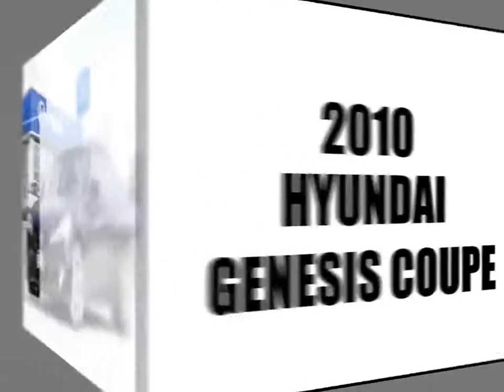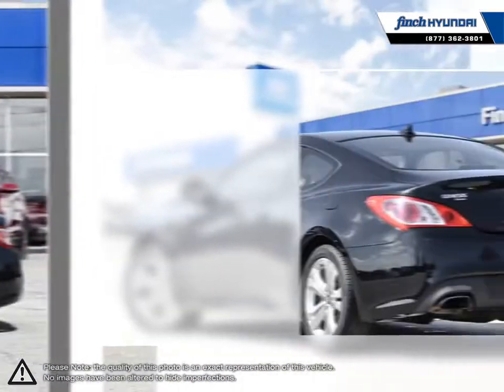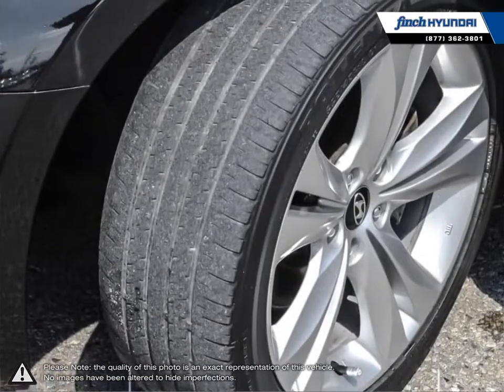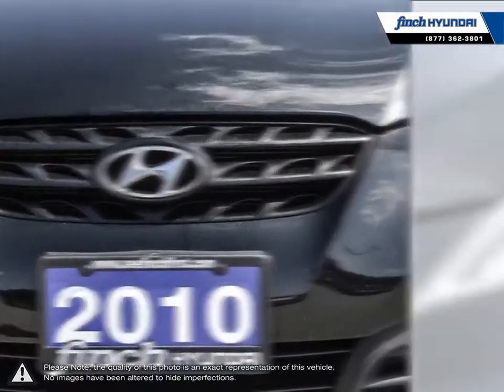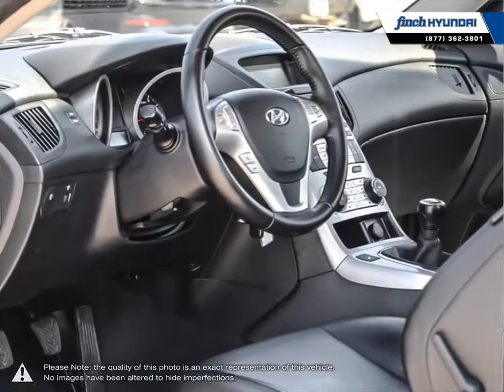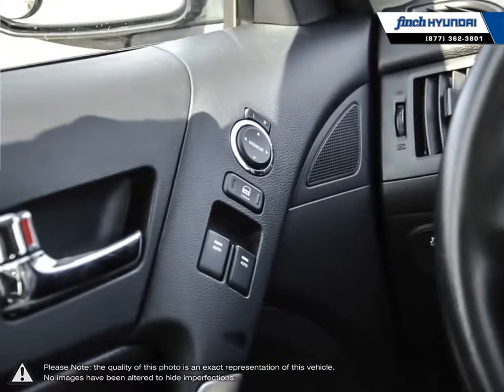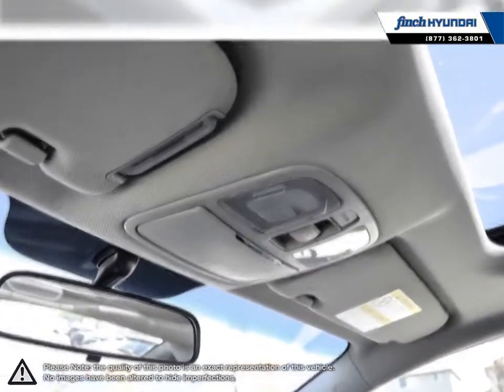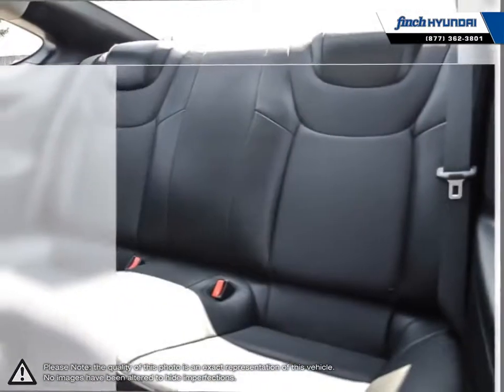2010 Hyundai Genesis-Coupe | Finch Hyundai | KMHHT6KD2AU036405